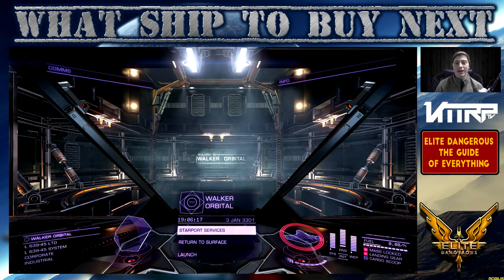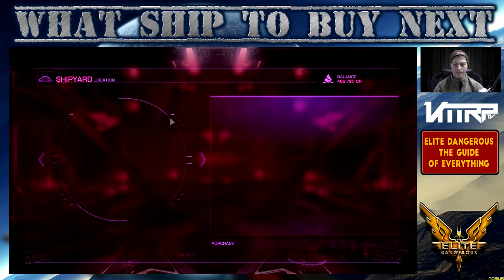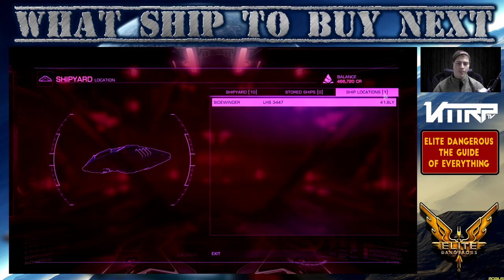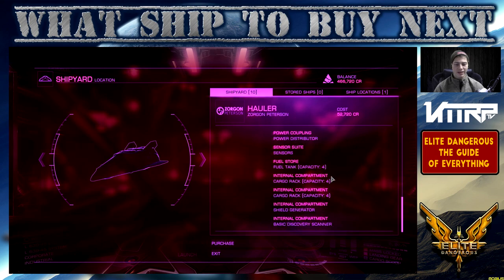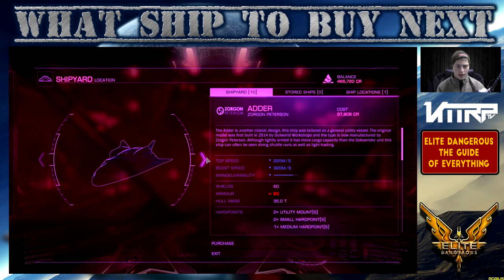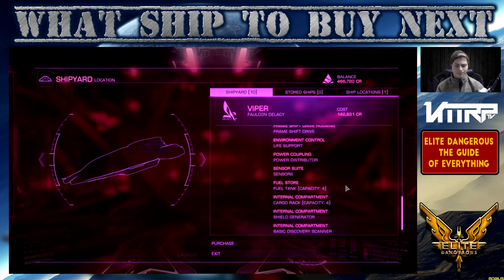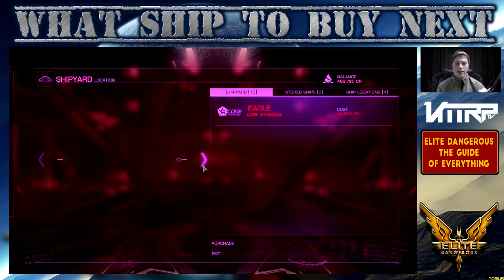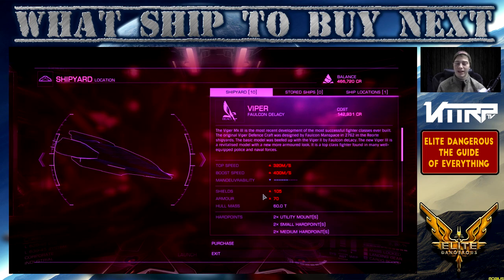Elite Dangerous Guide - What Ship Should I Buy Next?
(Highly Recommended Written Version) Check out the written version of this guide for a complete list of options and upgrades that are available to you

Click this link to sign up for the VMRPtv E-Mail list
Feel free to jump in the comments below and join the conversation!

Brief Summary of Elite Dangerous:
Elite: Dangerous is a space adventure, trading, and combat simulator that is the fourth installment in the Elite video game series. Piloting a spaceship, the player explores a realistic 1:1 scale open world galaxy based on the real Milky Way, and the gameplay is open-ended. The game is the first in the series to feature massively multiplayer gameplay, with players' actions affecting the narrative story of the game's persistent universe, while also retaining single player options. It is the sequel to Frontier: First Encounters, the third game in the Elite series, released in 1995.

Having been unable to agree to a funding deal with a publisher for many years, the developer began its Kickstarter campaign in November 2012. Pre-release versions of the game have been playable by backers since December 2013, and the game was released for Windows on 16 December 2014.

Outro Song Info:
Song: Shine